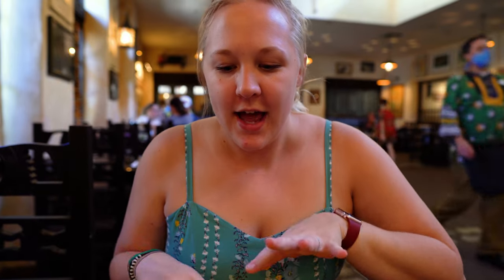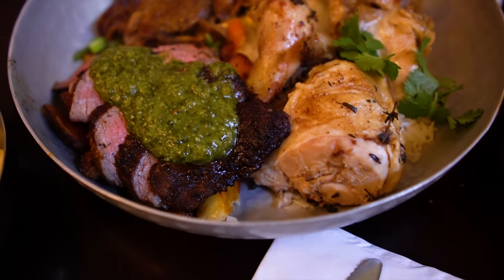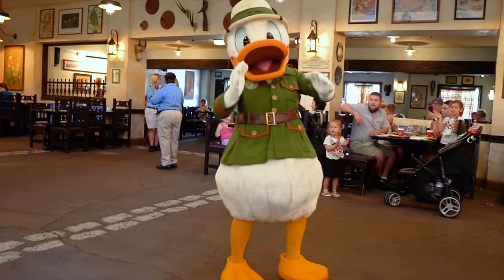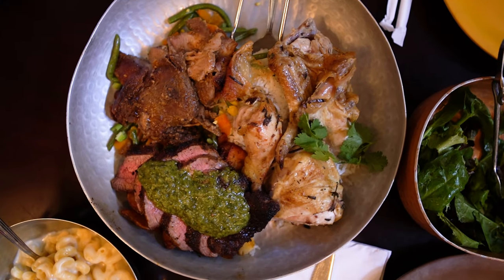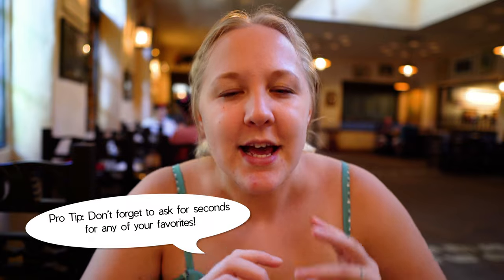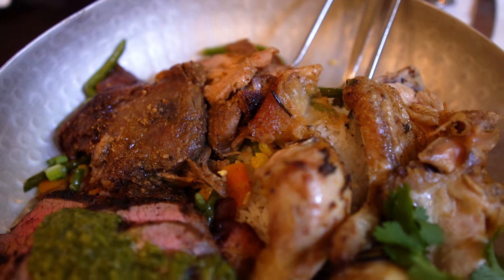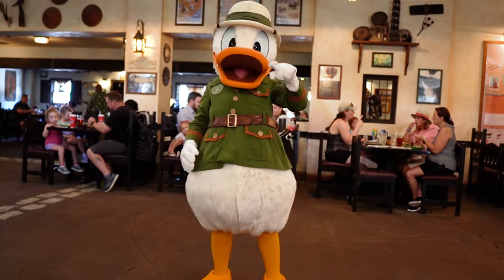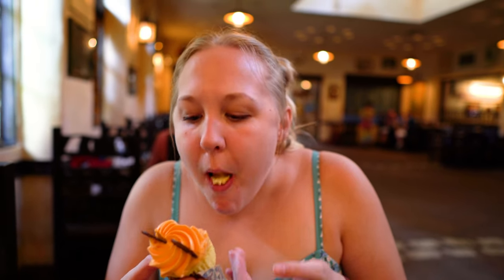Tusker House Character Meal in Disney's Animal Kingdom | Dining Review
In this video we are giving you our dining review for a Tusker House Character Meal in Disney's Animal Kingdom. We at at this dining location for lunch and we really enjoyed the all you care to eat family style dining! This is  also a character meal featuring Mickey, Goofy, Daisy, and Donald. Currently meet and greets are still modified, but that doesn't mean it wasn't still a ton of fun!

T I M E C O D E S (jump to a section)
00:00​ - Intro
00:52 - First Impressions
01:38 - The Characters
02:40 - Food Review
05:41 - Dessert
08:30 - Overall Thoughts
09:31 - Oopsies

D I S N E Y  W O R L D  P L A N N I N G  G U I D E
Over 35 pages of planning worksheets to help you plan the perfect Disney Trip!

K A Y L A  &  M A R K  A L A N

S E N D  U S  M A I L :
USA

V L O G G I N G  G E A R (what we use to vlog)

V L O G  M U S I C (where we get our video music)

Welcome friends! Kayla and Mark Alan are here we share practical tips and tricks so that you can do Disney World like a pro! We can't wait to share with you and help you create your own ever after!